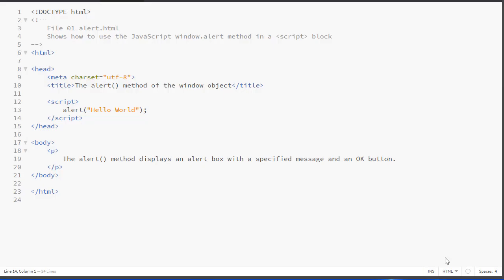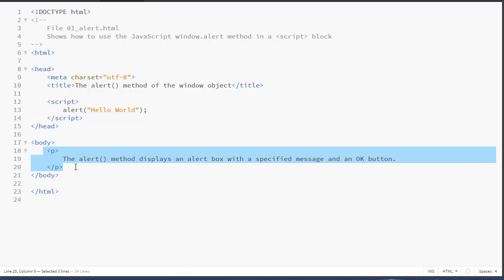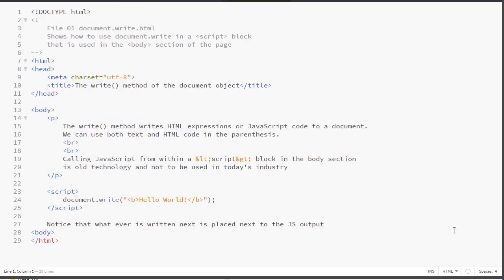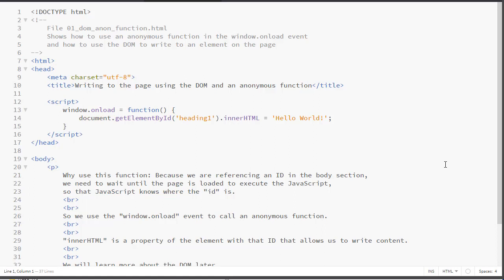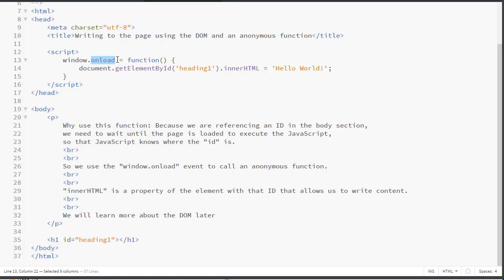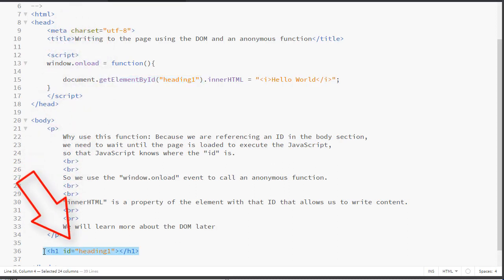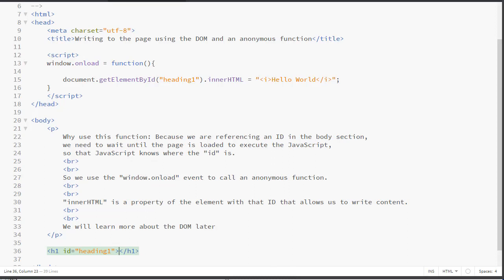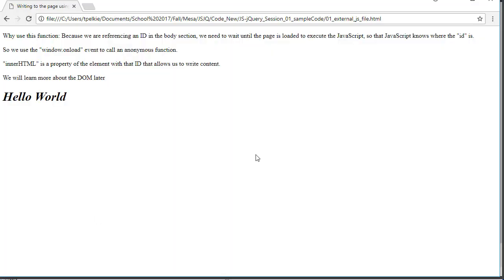JavaScript / jQuery Course - Session 01 - Getting Started Writing Code